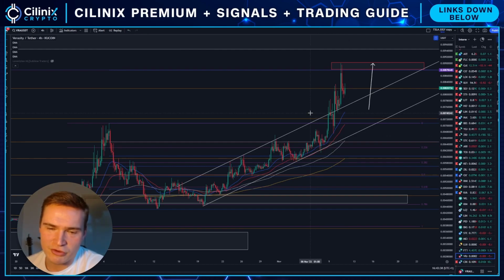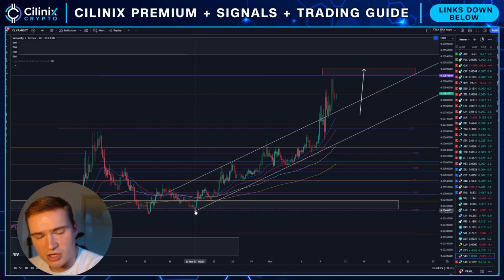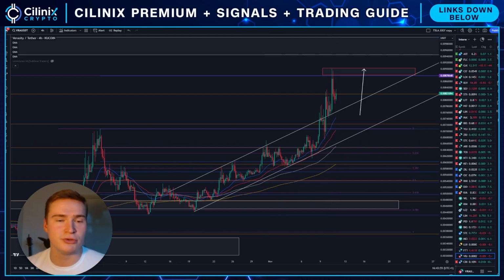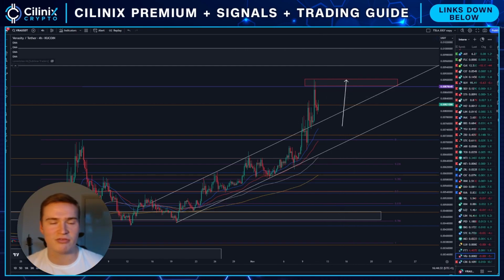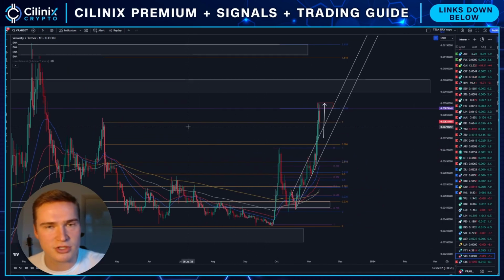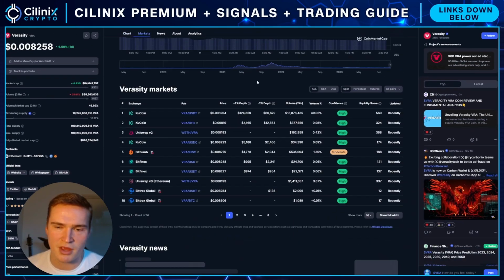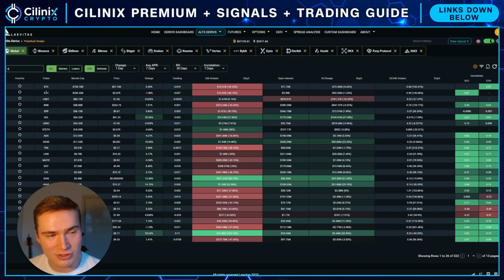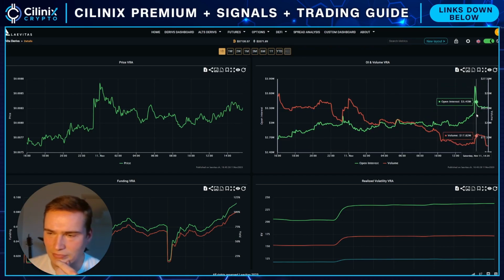1 CENT VRA INCOMING?🔥 | VERASITY (VRA) PRICE PREDICTION & NEWS 2023!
VERASITY VRA PRICE PREDICTION 2023

(In the Signals Entry channel)

 📊Sign up on WOO X! The best exchange in terms of fees, cryptos you can trade and ease of use! 👇

Social links!